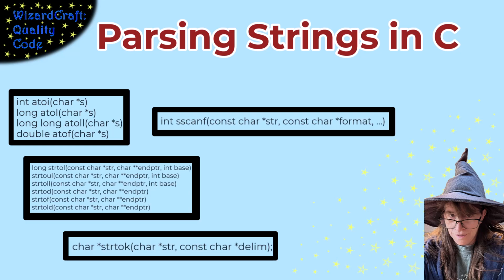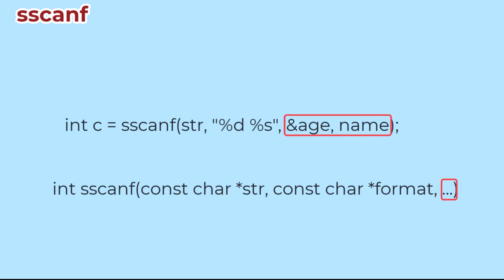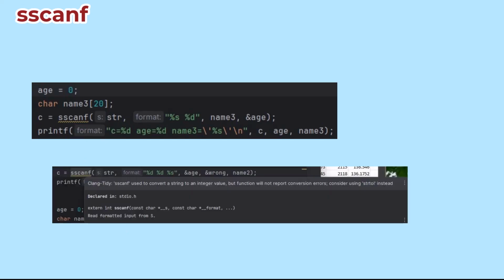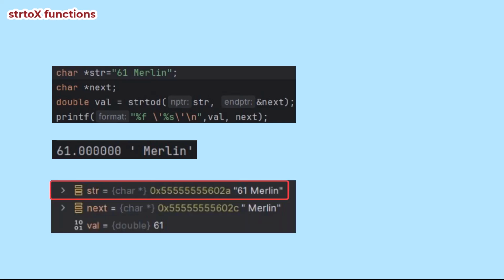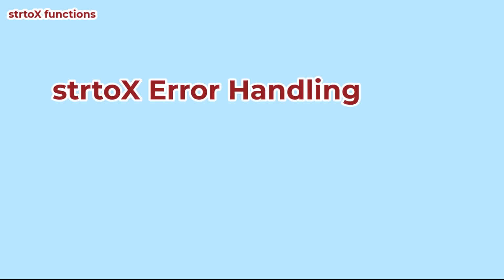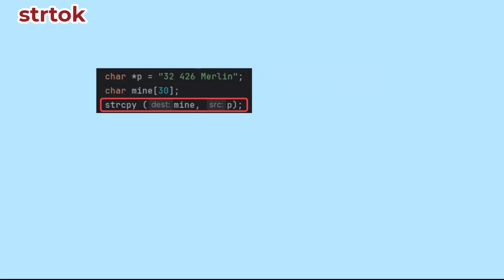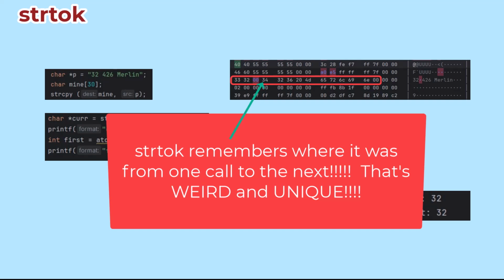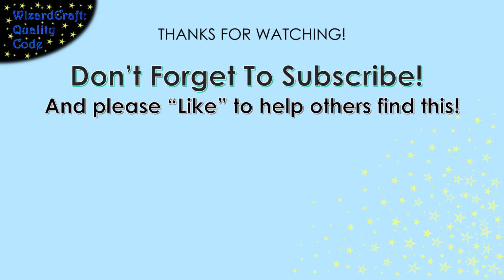Parsing Strings in C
C has a variety of functions that are useful for parsing strings.  In this video, I'll talk about the atoX functions (atoi, atod, atof, atol, and atoll), sscanf, the strtoX functions (strtol, strtoul, strtoll, strtod, strtof, and strtold), and the magic of strtok!  I'll show you how they work, when they work well, and their weaknesses.

In this video I'll walk you through:
- Each of the types of parsing functions
- Examples that show how each works
- Details of what happens in error situations
- Exactly how strok modifies your string and remembers where it was.

TIMESTAMPS
0:00 Introduction
0:15 atoX functions
1:45 sscanf
4:11 strtoX functions
8:30 strtok